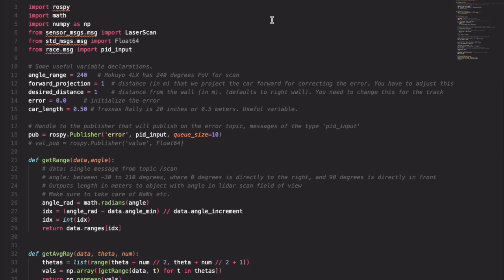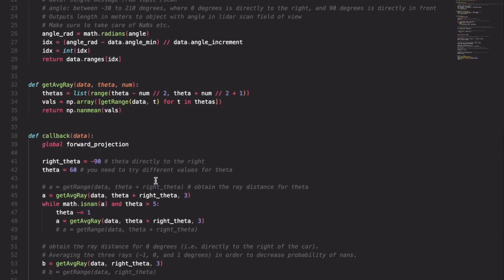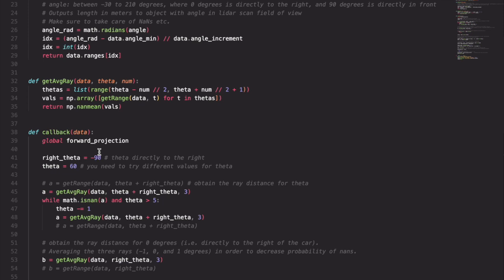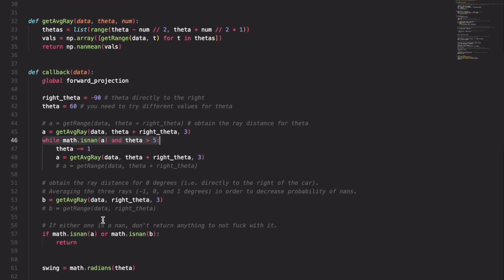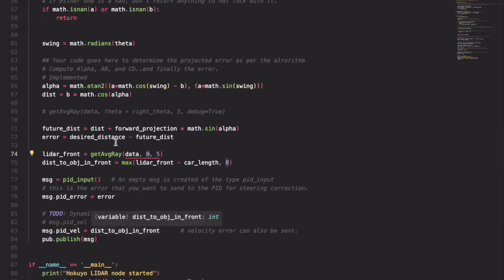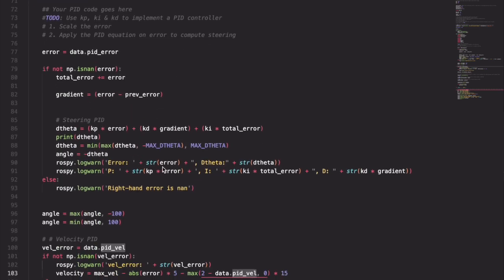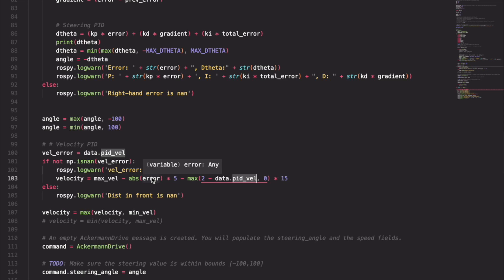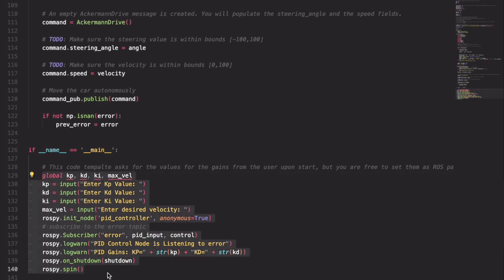F 1/10 Team7 Wall Follower Assignment